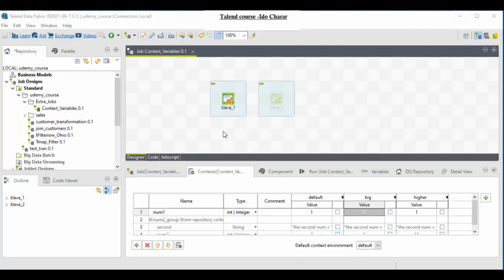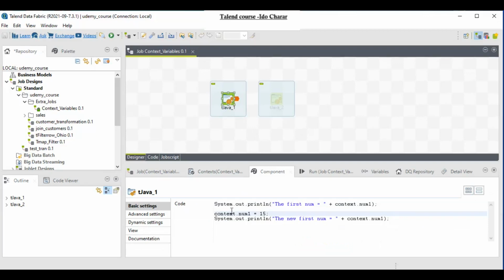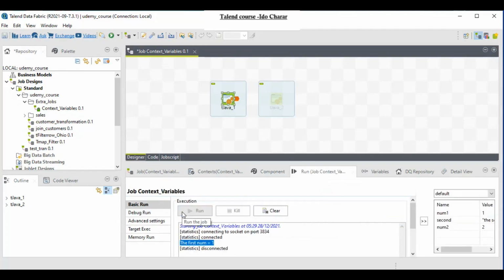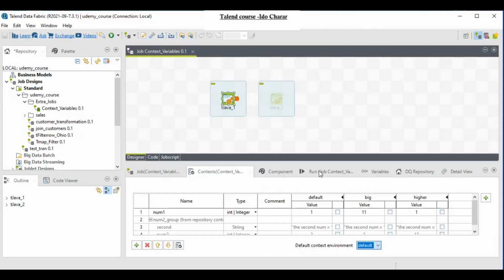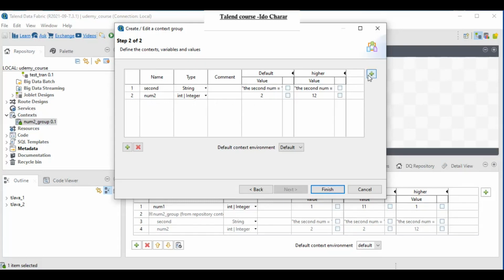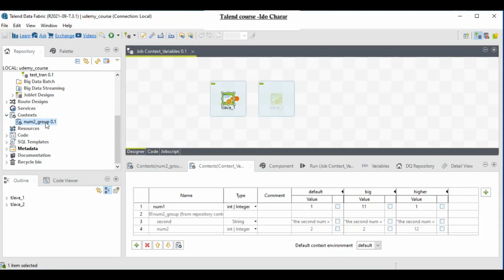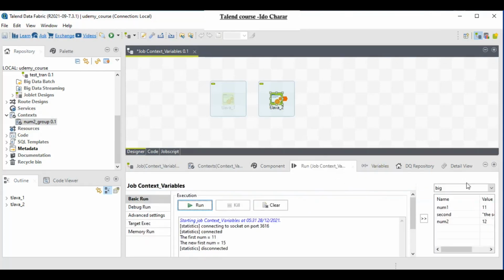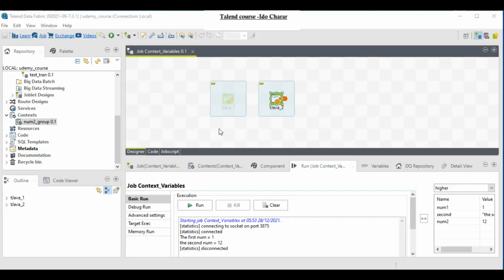Talend Tutorial - Context Variable - How to use context variable in Talend Studio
Talend Tutorial - How to Use Context Variable in Studio
Talend Data Integration Open Studio.